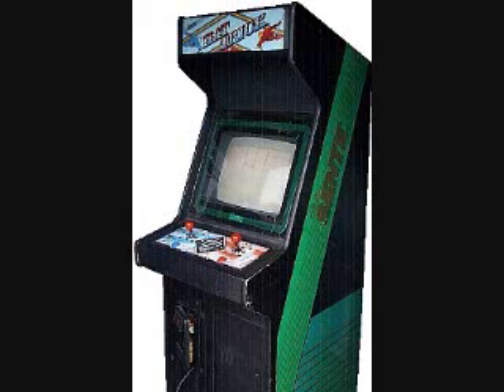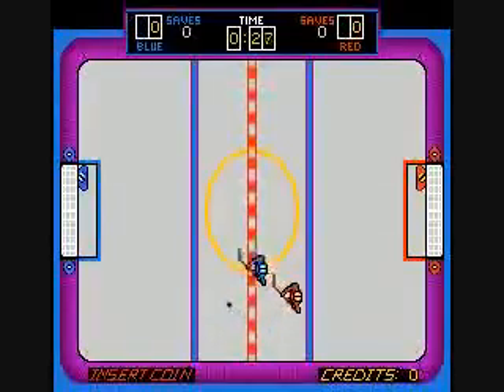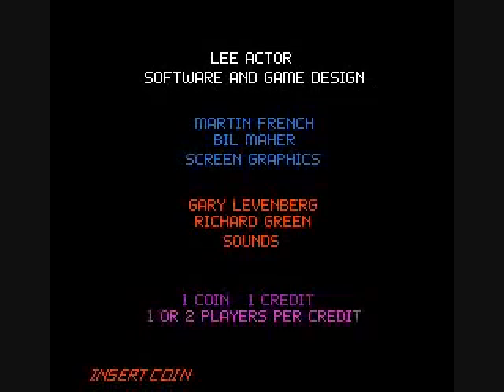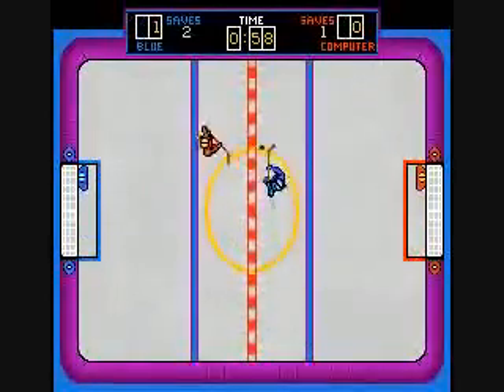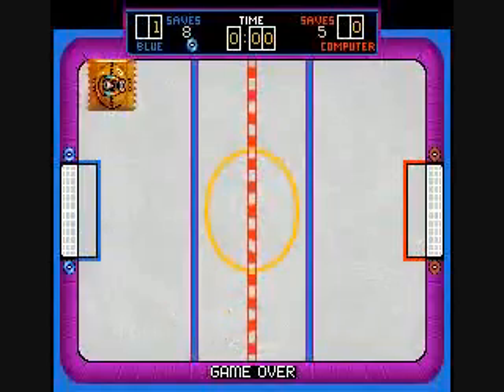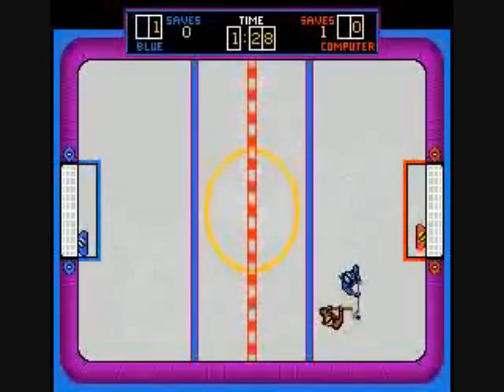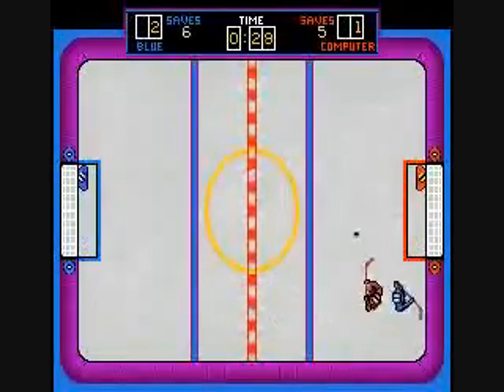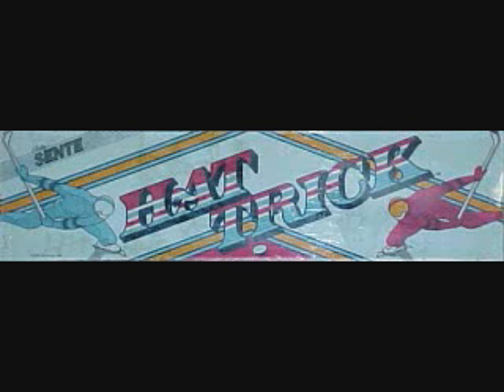Hat Trick, 1984 Bally/Sente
Rather difficult and frustrating game of ice hockey.  It's just a simple one-on-one fixed-screen contest with control over a goalie.  However, and here's what kind of annoys me-- you MUST get the hockey puck on your stick to control it (which I guess makes sense but other hockey games don't usually work it this way, you can normally touch it anywhere on the player and they'll scoop it up), and in order to get it away from the other player/computer you must hit at the puck-- you can't check the opponent.  As the game progresses and/or you take a lead on the computer they get MUCH tougher.  Good luck on scoring much in this game!  As the computer nears your goal press up or down to move the goalie into place to block shots.  The coolest features of the game are purely aesthetic-- scratches appear on the ice from your skates, and after the game (ending by a win in regulation or a score/tie in overtime) a zamboni will clear all the scratches on the ice!  Kind of cool but otherwise more than a bit frustrating and difficult-- though, in Bally/Sente's defense, for 1984 there wasn't jack for hockey games in the arcades!